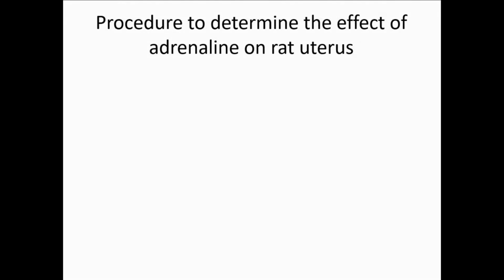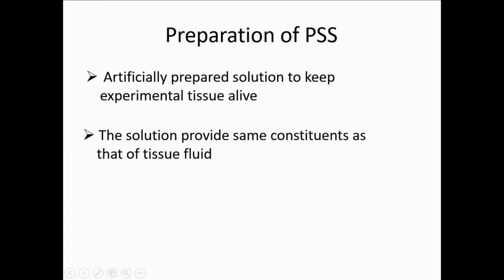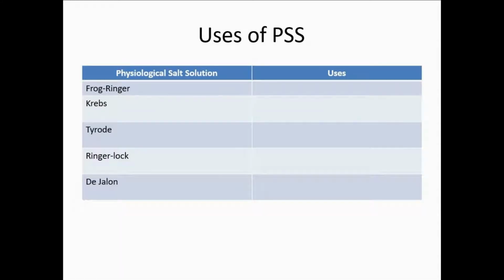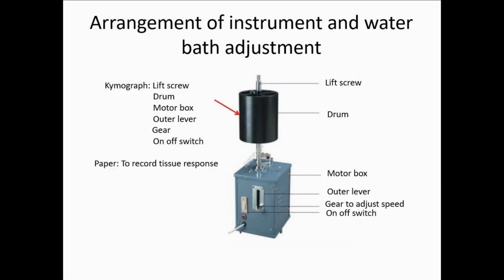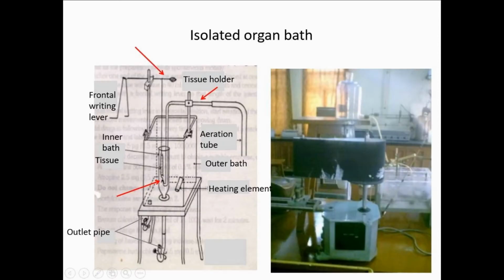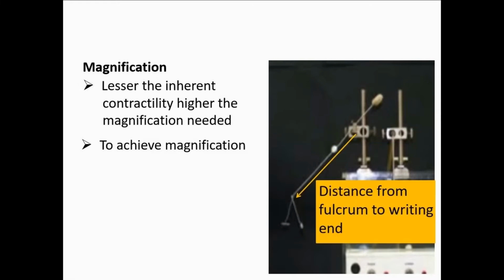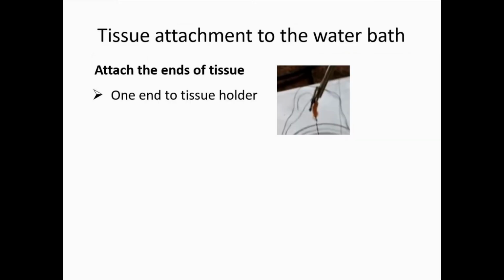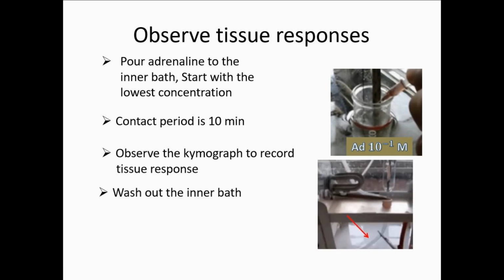Bangladesh J Pharmacol 2019 14 26 2